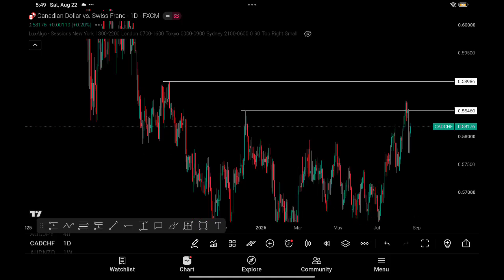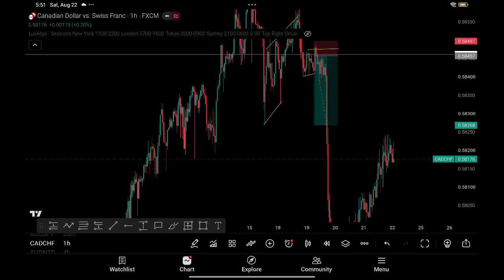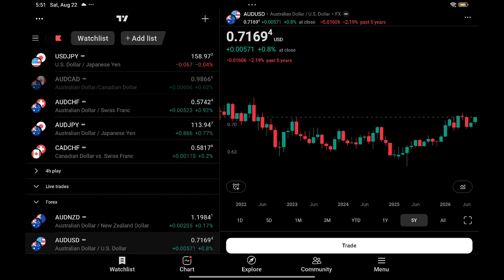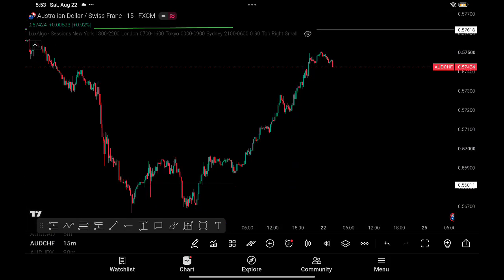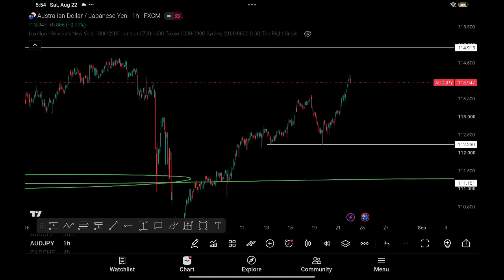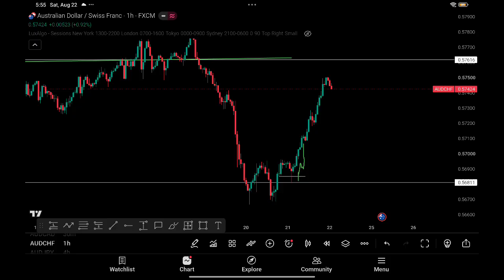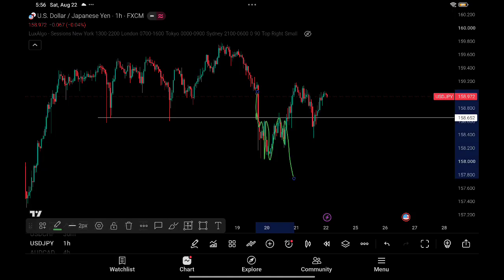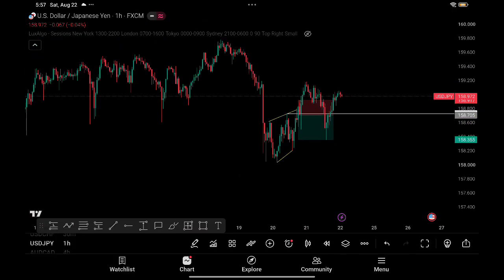SUNDAY MARKET BREAKDOWN USING FALCON FX STRATEGY